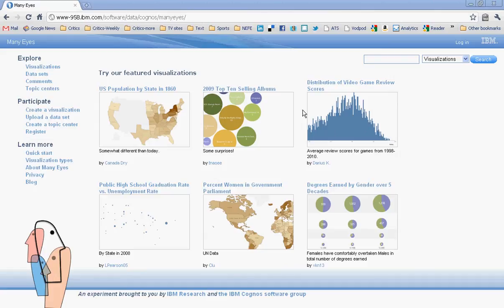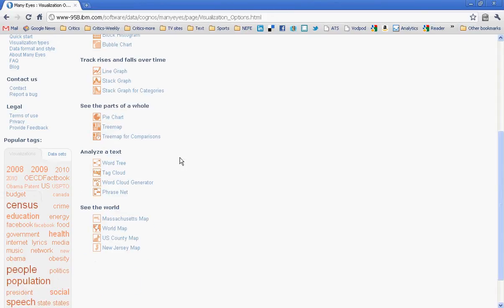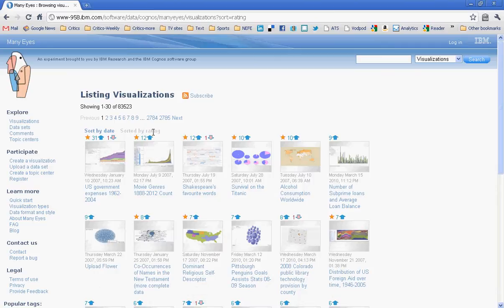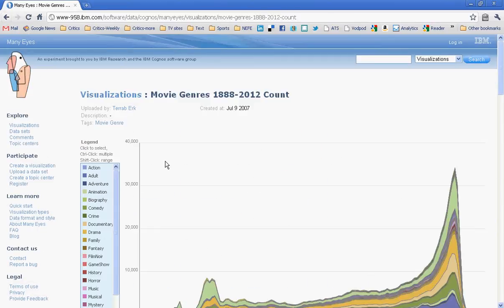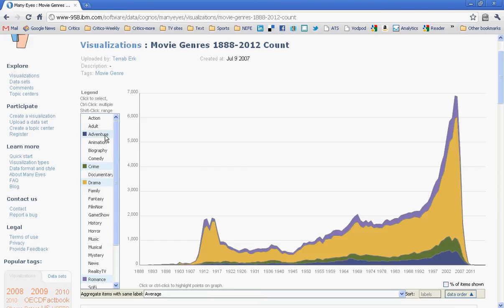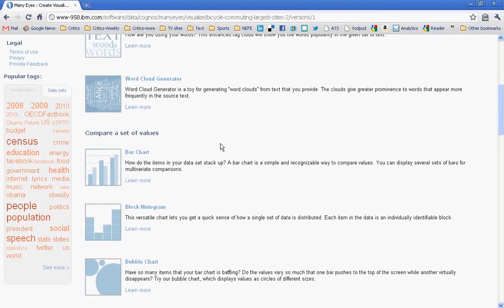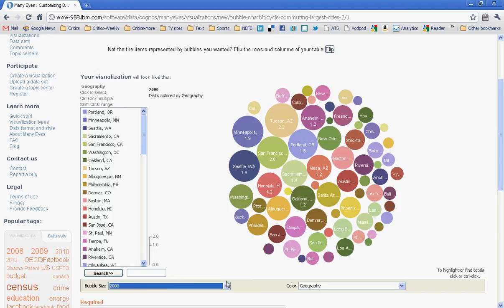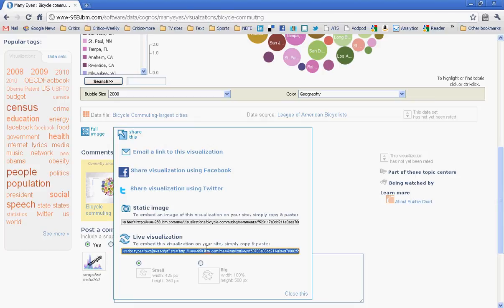How to use Many Eyes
A screencast demonstrating how to build simple interactive graphics with Many Eyes, a free online tool from IBM.